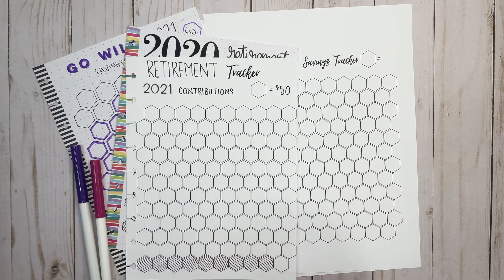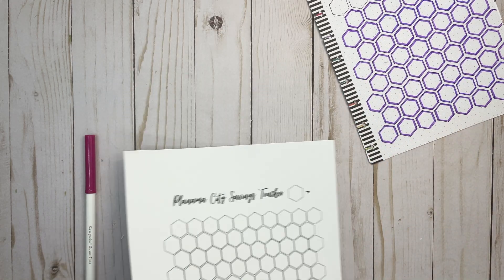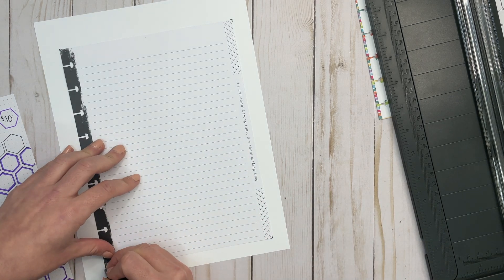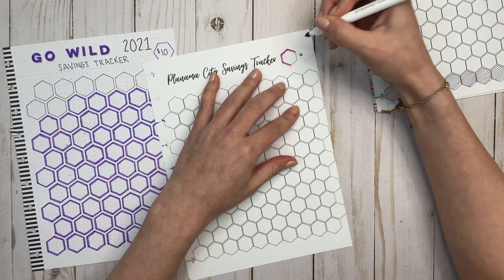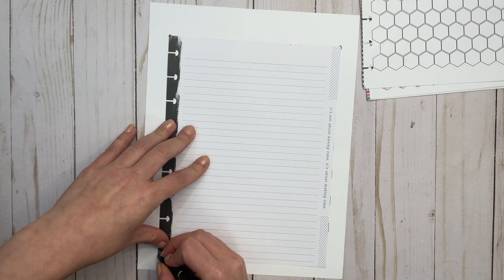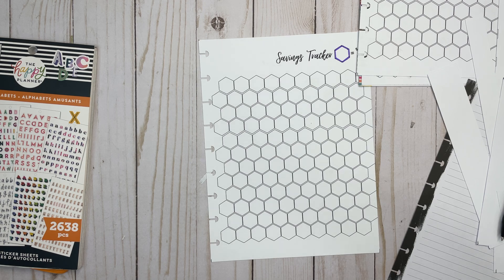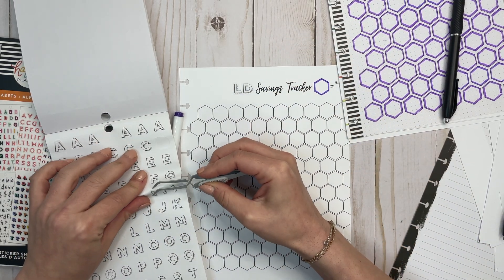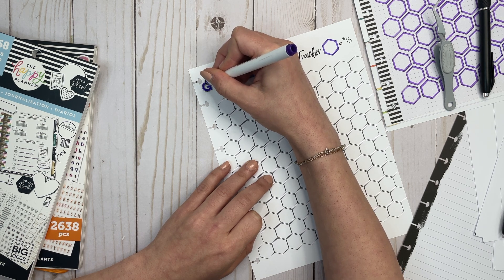FINANCE FRIDAY | ADJUSTING MY SAVINGS TRACKERS